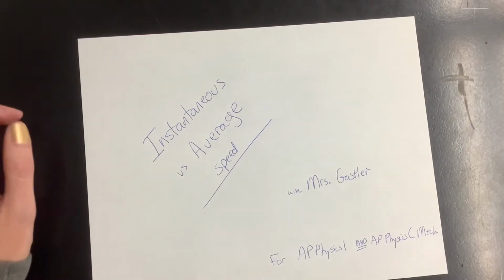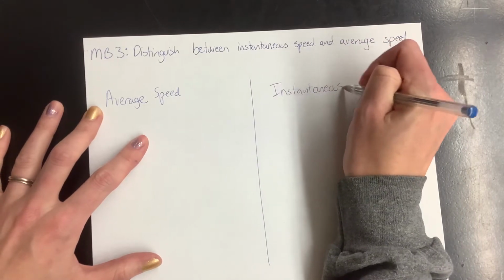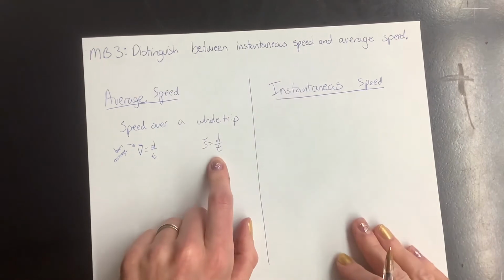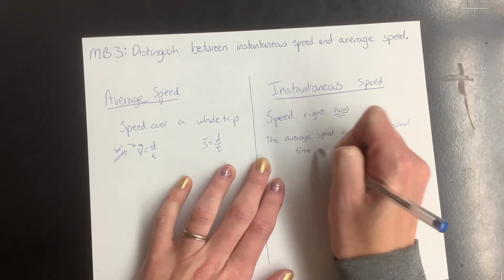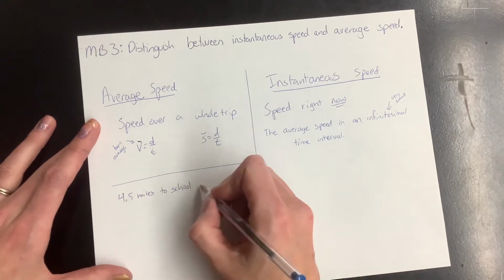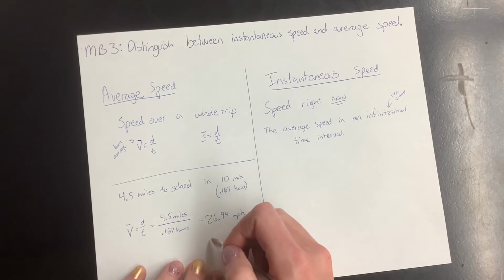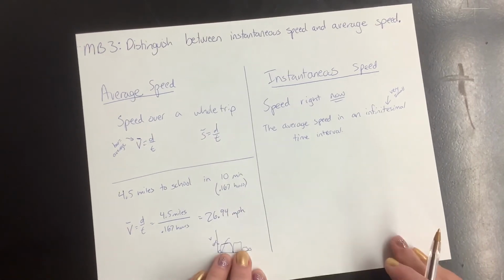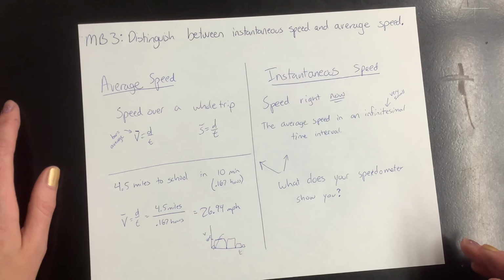Mrs. Gastler - Instantaneous vs Average Speed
In this Video, Mrs. Gastler talks about the basic difference between instantaneous and average speed.